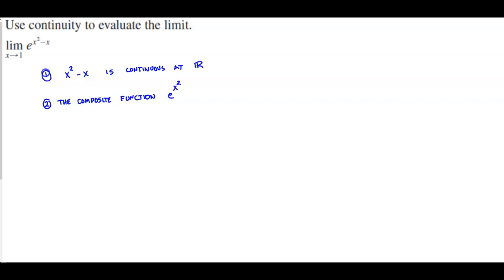Math 1A HW 2.4 WebAssign #13